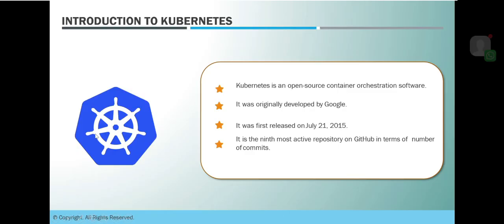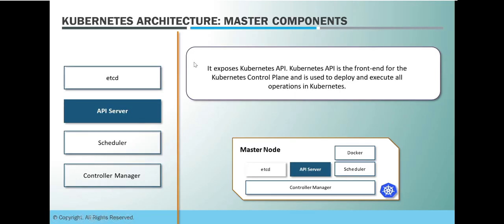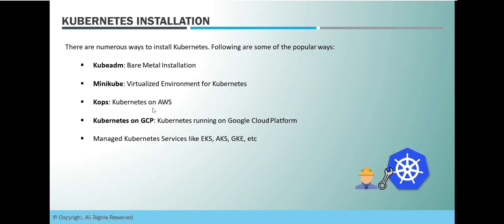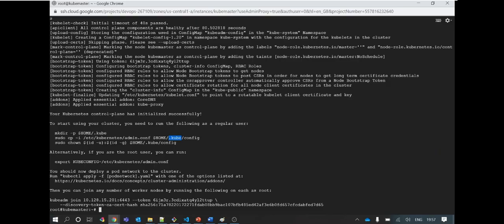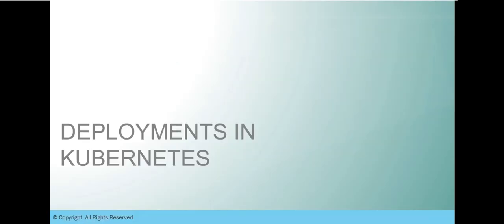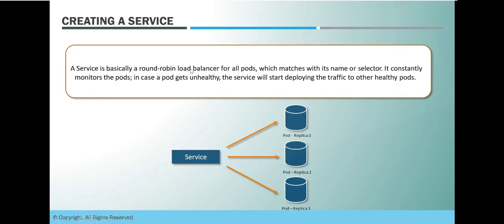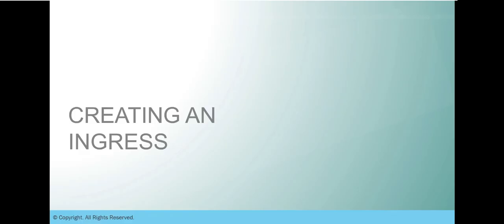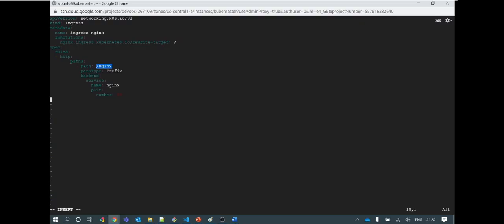Devops day-6 kubernetes